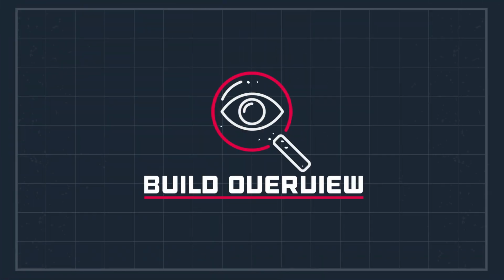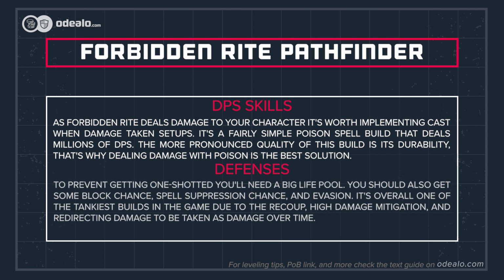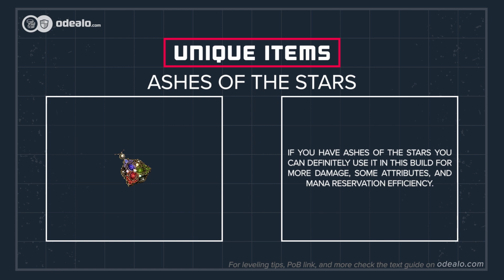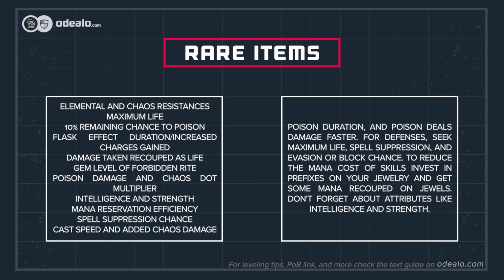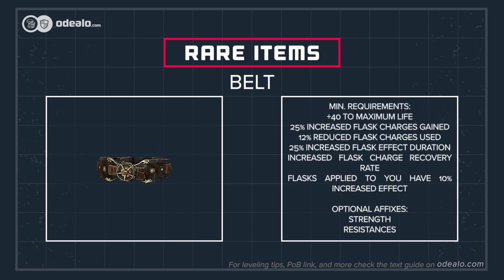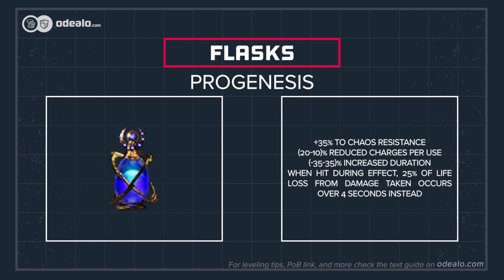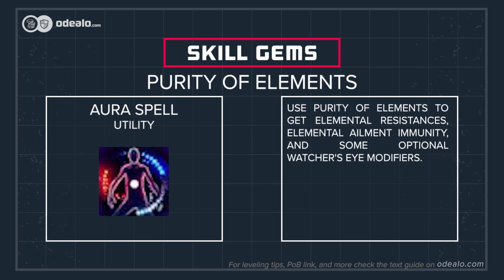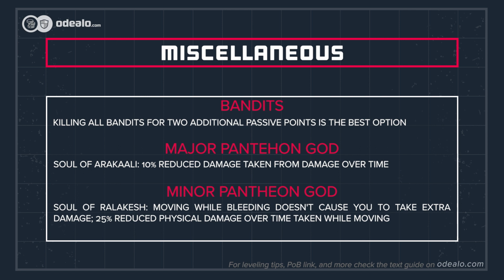[3.20]Recoup/Poison Forbidden Rite Pathfinder Path of Exile Build Guide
0:00 Intro
0:04 Gameplay video
3:10 Build overview
5:29 Gear, Jewels, Flasks
12:23 Skill Gems and Sockets
14:36 Bandits, Pantheon, and Passive Tree